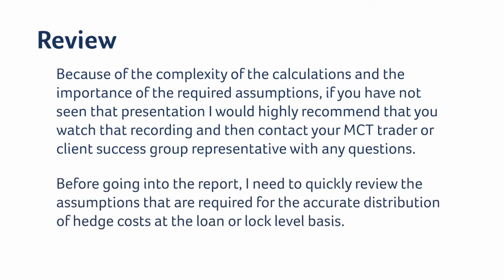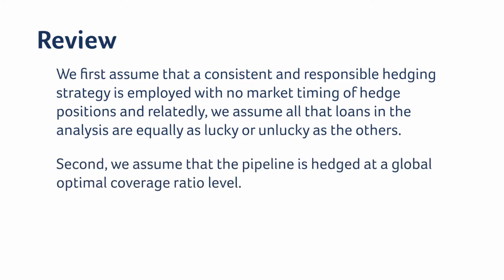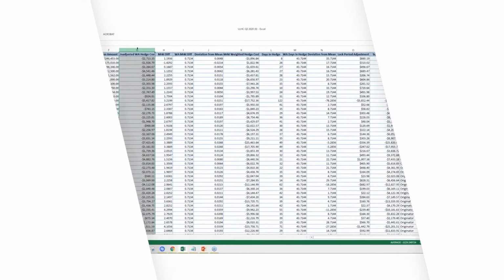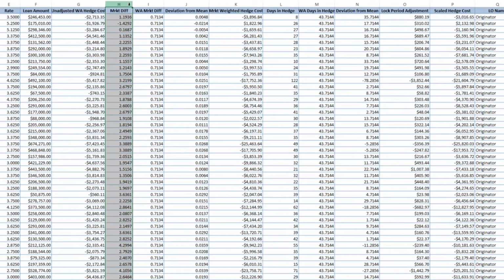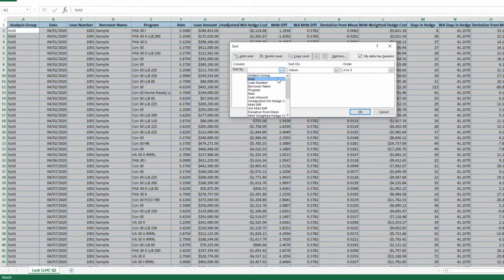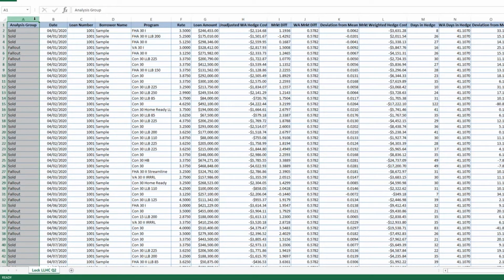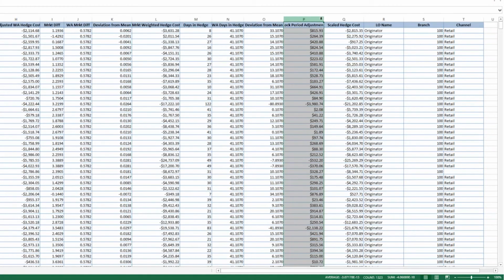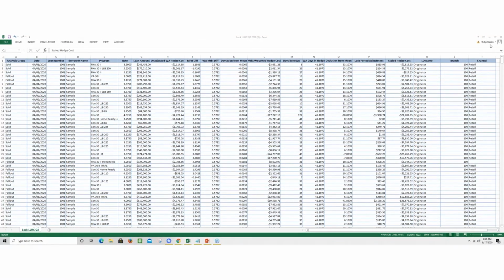Lock-Level Hedge Costs Reporting | Rasori’s Relentless Releases Ep.3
In Episode 3 of Rasori’s Relentless Releases, Phil Rasori continues his demonstration on MCTlive’s new loan-level hedge cost reporting suite. This is a high level look into loan-level hedging cost where he would discuss how to navigate the report for fallouts as well as what to do in the case of fallouts in hedging cost.